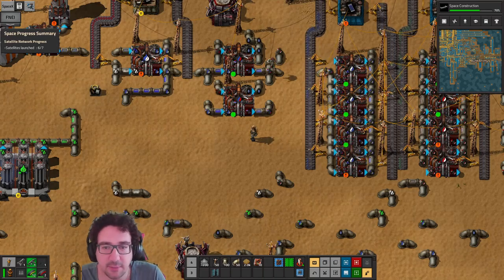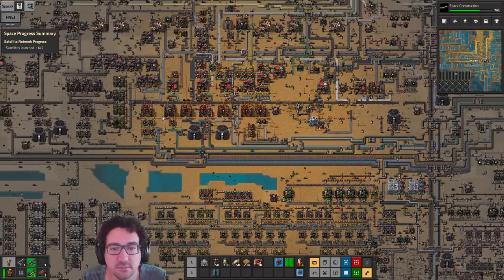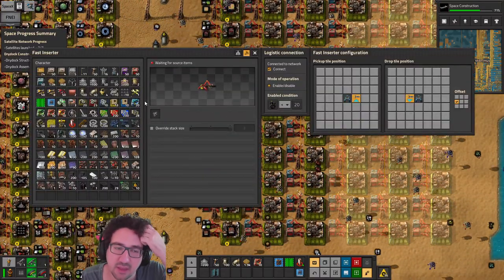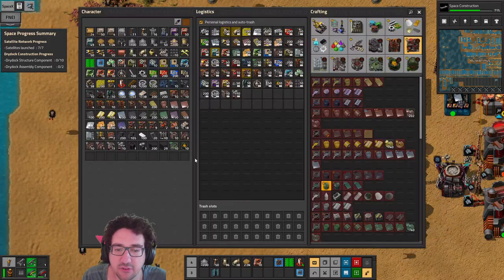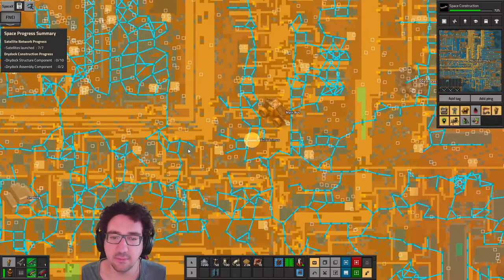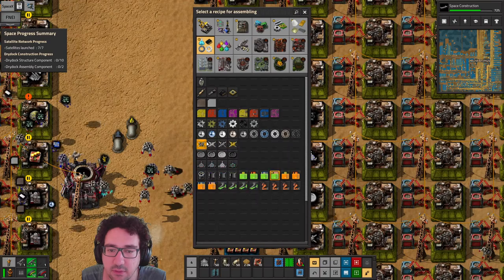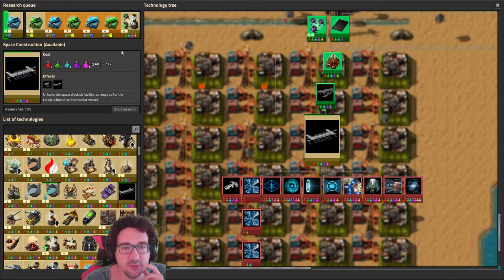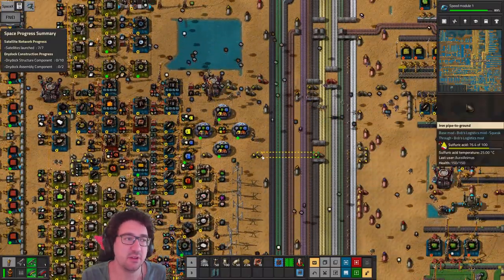Gorgeous Green Science Summation - Factorio 1.1 Seablock - Aurei Plays - 361